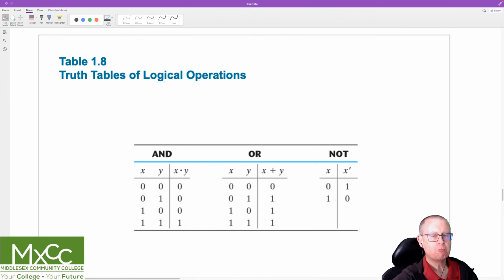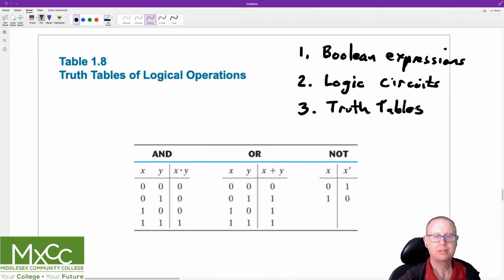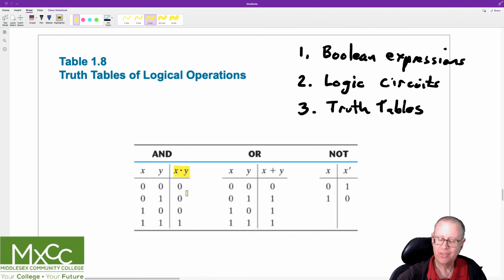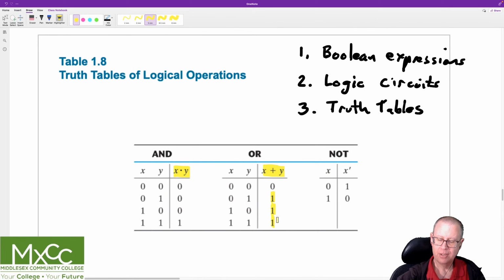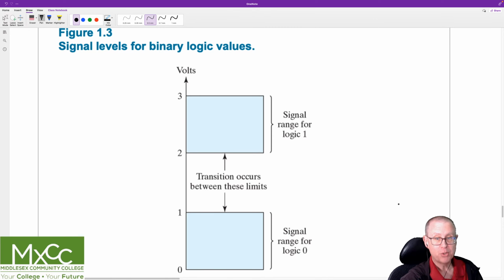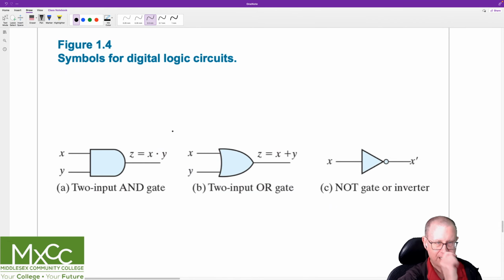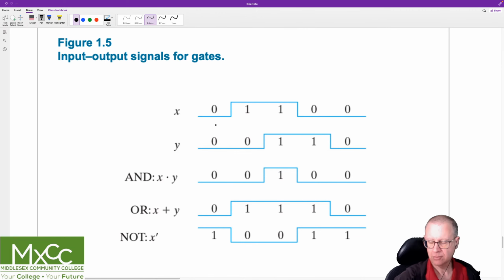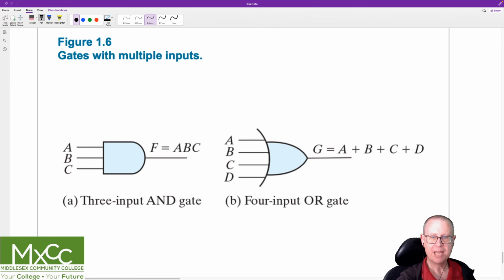EET252 Digital Electronics 03 - Digital Systems and Binary Numbers (part 2)